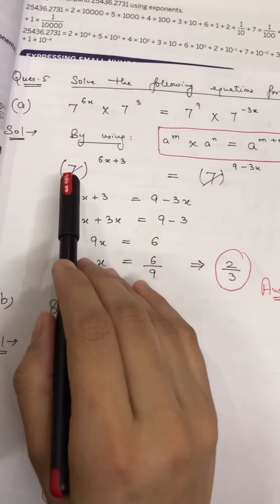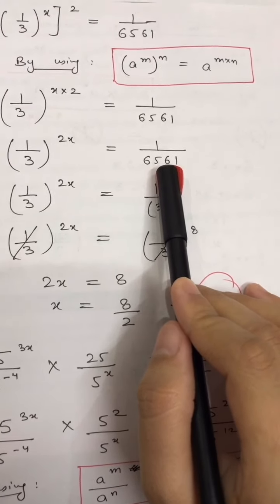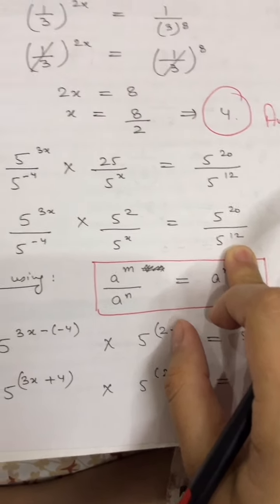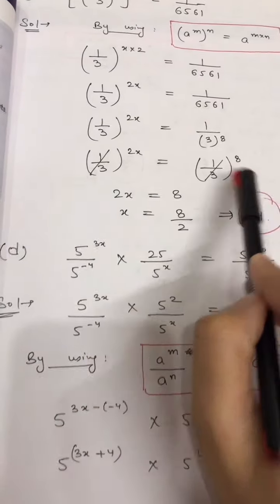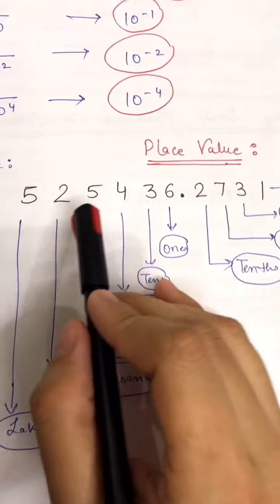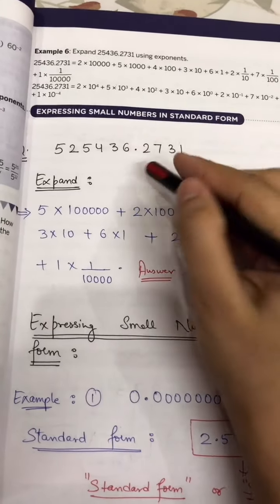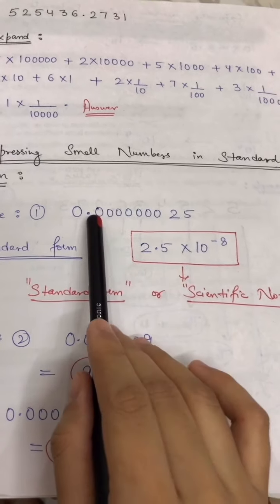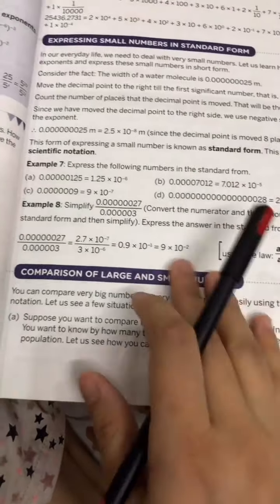CBSE | Mathematics | Grade-8 | Collins | Chapter-2 | Expanding Numbers and Standard form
Expanding numbers using exponents and Expressing small numbers in Standard form